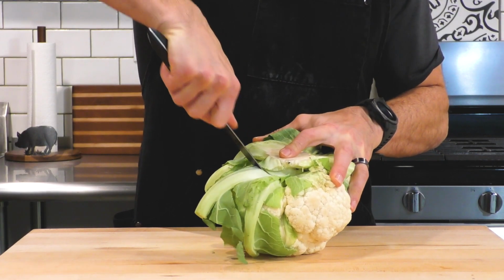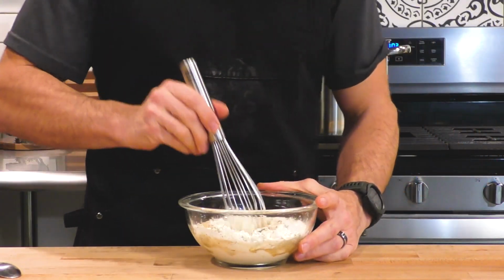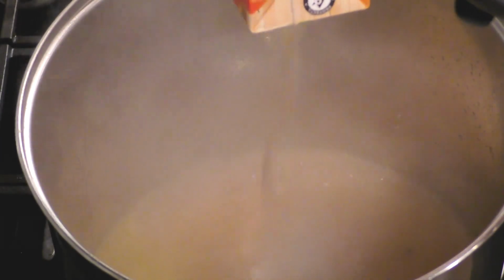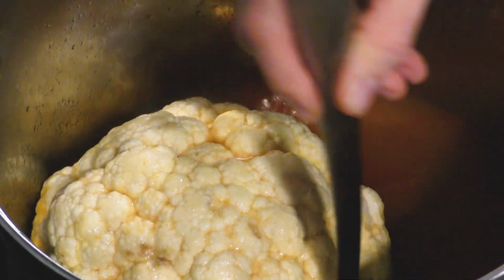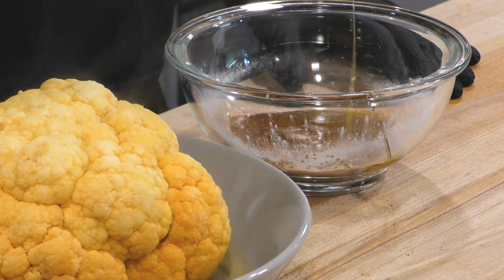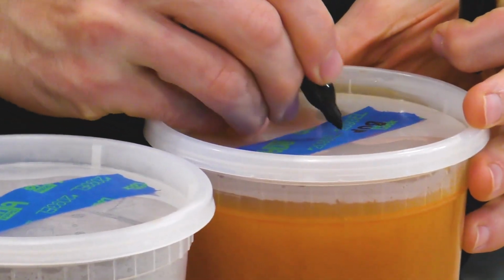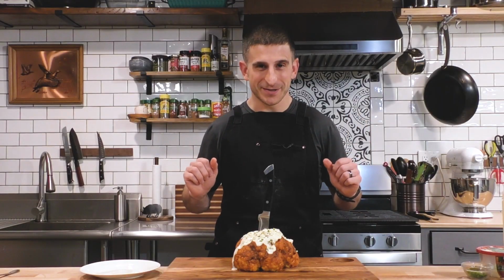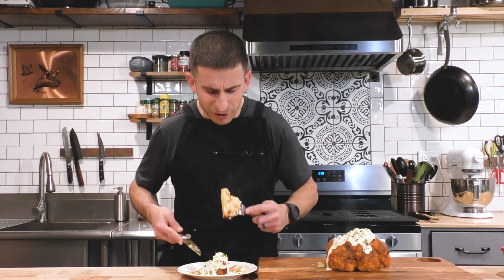The ULTIMATE Cauliflower Dish! | Buffalo Cauliflower Recipe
Get ready to spice up your taste buds with this Buffalo Cauliflower recipe! This dish packs a punch of flavor in every bite and is a healthier twist on a classic favorite. So grab your hot sauce, grab a fork, and dig in to this veggie-packed explosion of taste!

INGREDIENTS

• 1 head cauliflower
• crumbled blue cheese
• finely chopped fresh chives – for garnish

Ranchy Sauce
• 1 cup Greek yogurt
• ½ cup sour cream
• ½ tsp dried parsley
• ½ tsp dried dill
• 2 tbsp buttermilk powder
• 1 tsp white vinegar
• 1 tsp water

• 1 tsp smoked paprika
• 1 tsp BBQ spice rub
• 2 tsp baking powder
• 2 tbsp olive oil

Buffalo Broth
• 1 tbsp olive oil
• 4 cups vegetable broth
• 12 oz beer – light pilsner preferred
• ½ cup Frank’s Red Hot sauce
• 1 tbsp – roasted onion bullion paste
• 2 bay leaves

Buffalo Sauce
• ½ cup Frank’s Red Hot sauce
• 4 tbsp melted butter

RECORDING EQUIPMENT
• Shure MV7 USB Podcast Microphone for Podcasting, Recording, Live Streaming & Gaming, Built-in Headphone Output, All Metal USB/XLR Dynamic Mic, Voice-Isolating Technology, TeamSpeak Certified - Black

• Panasonic HC-WXF1 4K Cinema-like Camcorder, 24x Leica Dicomar Lens, 1/2.5" Bsi Sensor, Three O.I.S. Stabilizer Systems

It’s the nicest thing you can do to say thank you to me for making these videos!

Hi, I’m Chef Ange, a self-taught cooking nerd who has been learning how to cook over the past decade by burning stuff, cutting my fingers, and occasionally making amazing dinners for my family and friends. I became a home chef after a long and successful career in sports and fitness training so most of the food I cook is healthy(er) but I love my chicken wings, have a pizza night regularly and can’t say no to a mouthwatering cheeseburger! SUBSCRIBE to my channel so you can learn to cook so you can lose weight and be healthy while eating delicious and tasty food with my easy-to-follow recipes, skills and tips! Let’s get cooking!